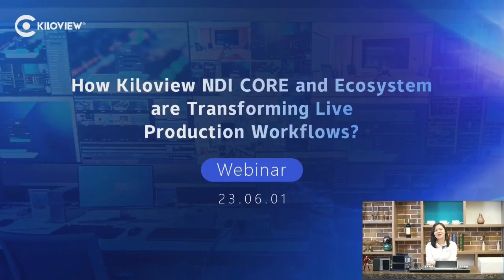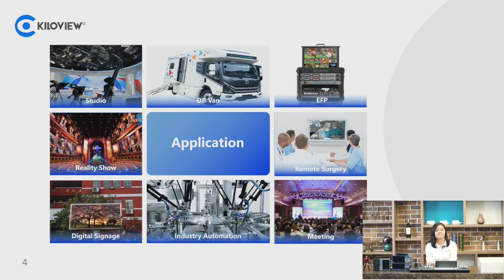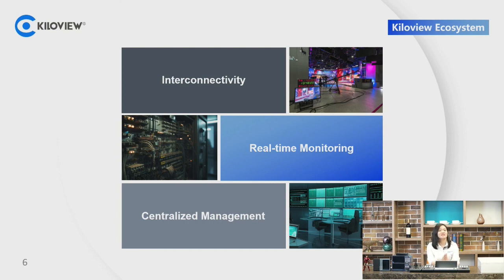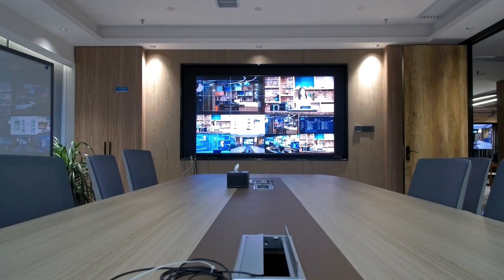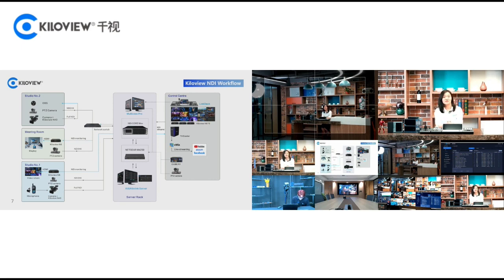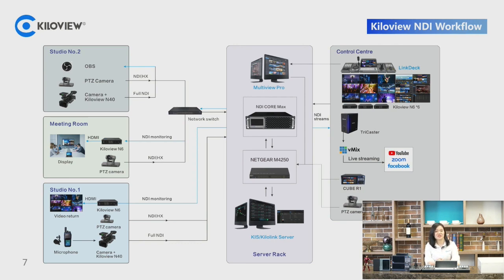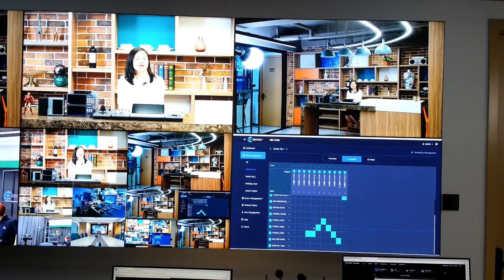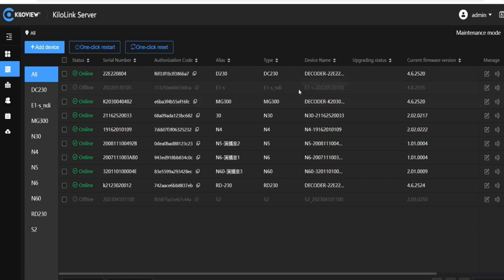How Kiloview NDI CORE and ecosystem are transforming live production workflows?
Join this free webinar, and you'll discover:

The benefits of Kiloview NDI solutions:
1. Centralized management, scheduling, and distribution of signals;
2. Real-time monitoring and switching;
3. Recording and Intercom;
4. Centralized management of equipment.